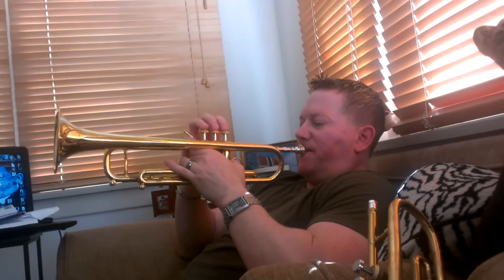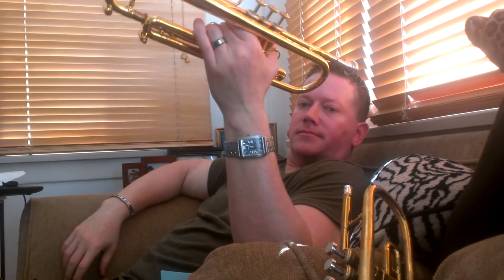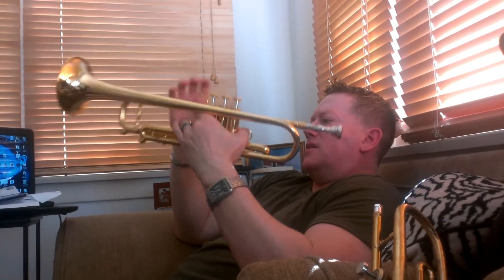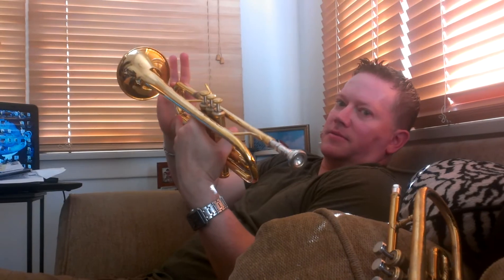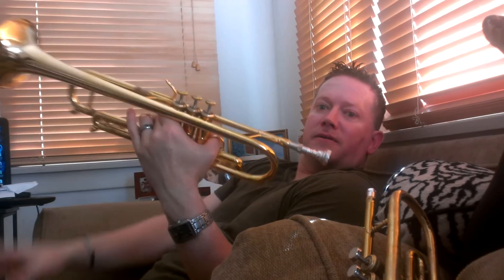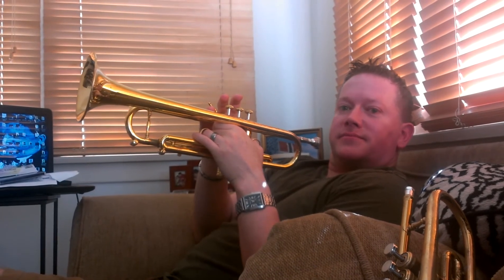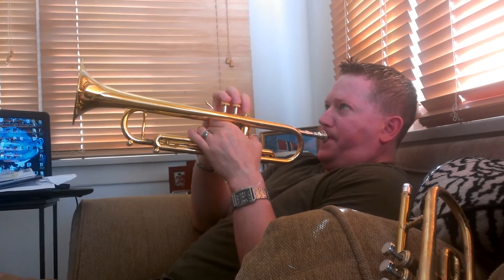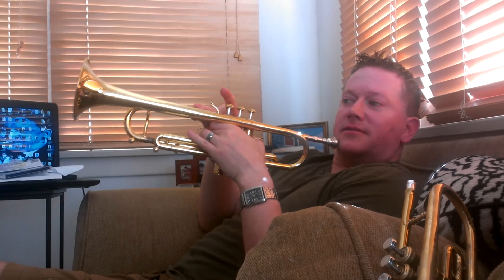kurt thompson testing out a few different trumpets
Two things happen when you do the above:
1. You will deeply enjoy and become quite chill listening to this song.
2. You will be supporting my musical efforts, my channel, this site and help raise the quality of all of it.
Kurt Thompson 🎺🎼🎵